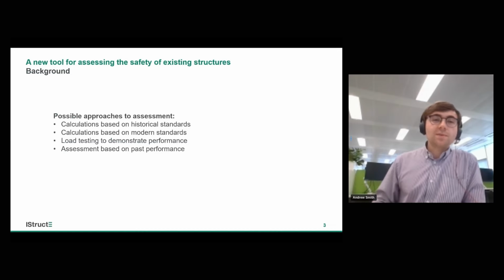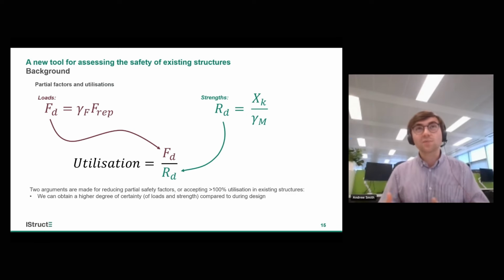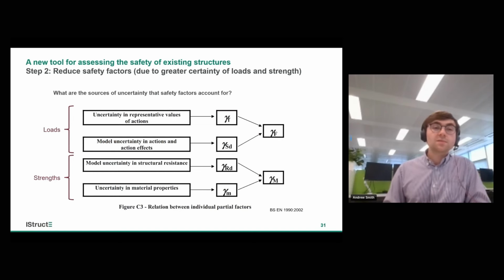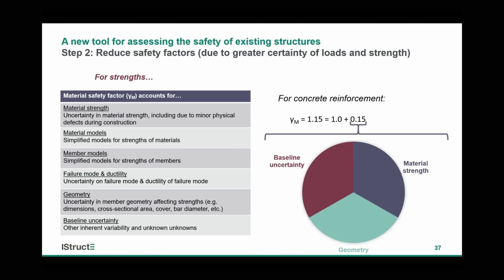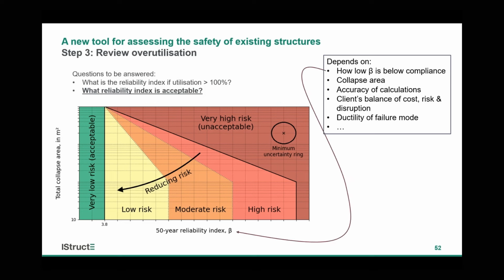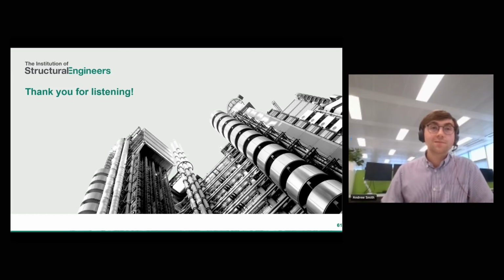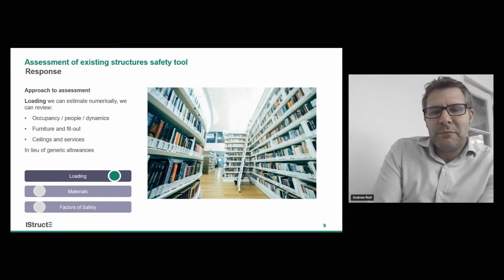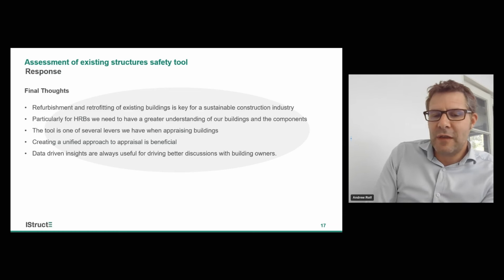Assessment of existing structures safety tool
This technical lecture introduces a new assessment tool for those involved in checking and renovating existing building structures.